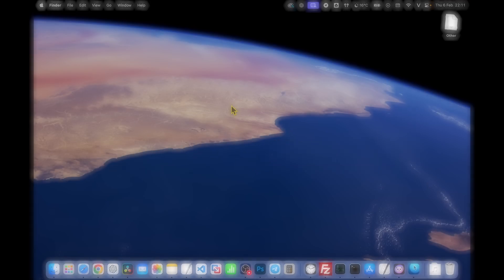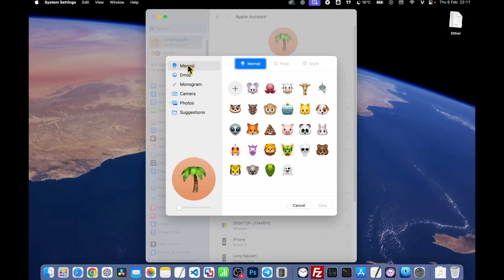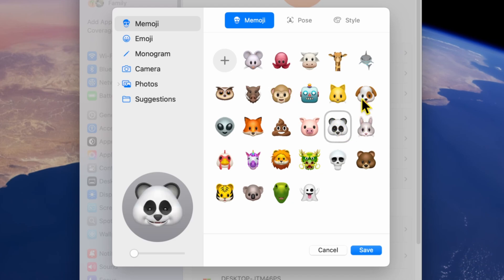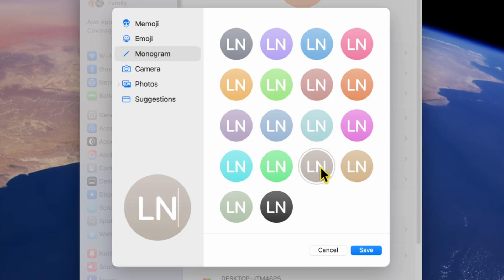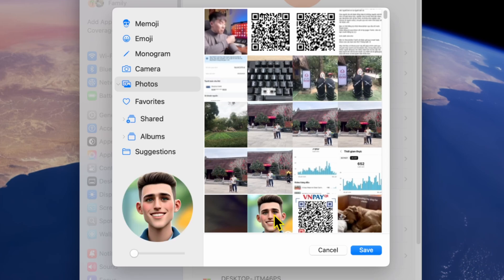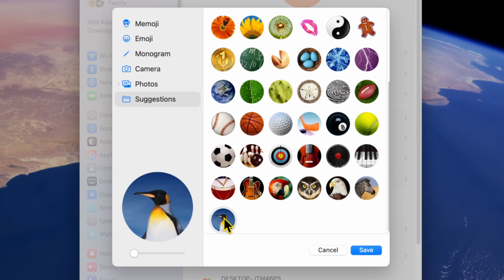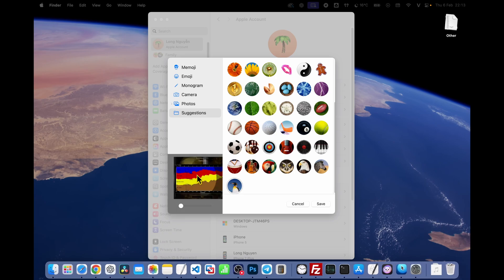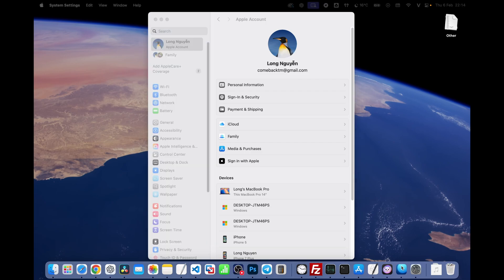How to Change Apple ID Photo on MacBook (Step-by-Step Guide)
This quick guide will teach you how to change your Apple ID photo on MacBook in just minutes. Learn how to update your profile picture using Memoji, emojis, photos from your library, or even by dragging and dropping your favorite image.